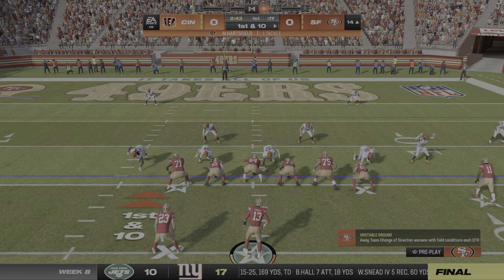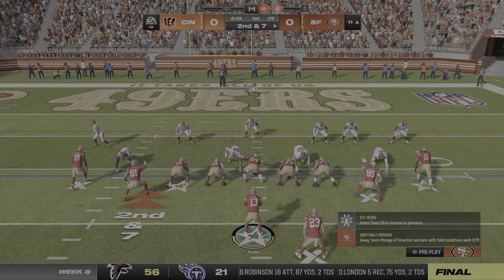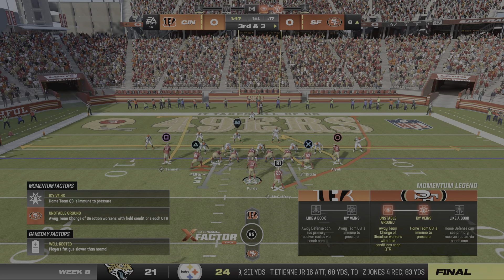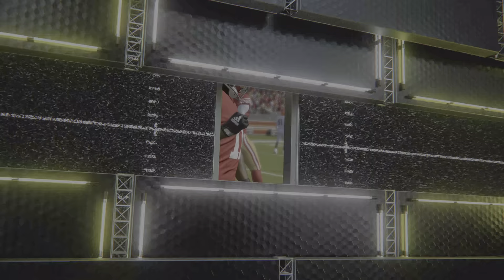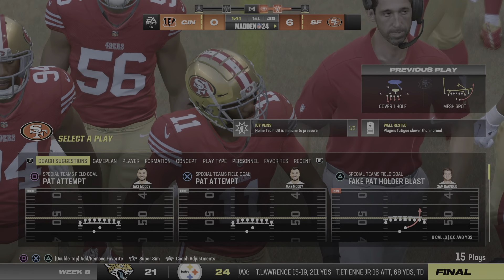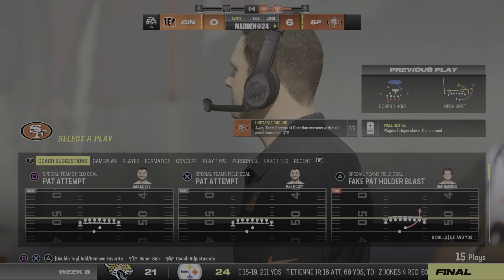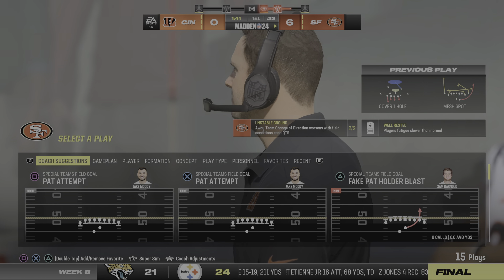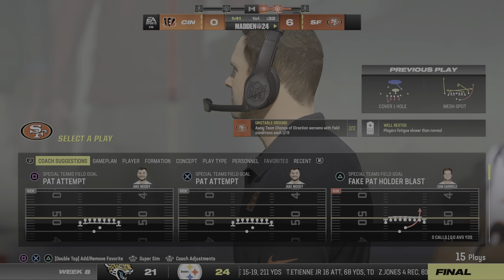Madden NFL 24_20240203124256